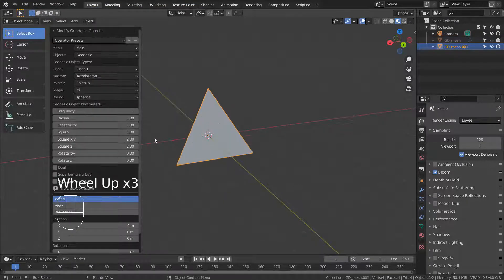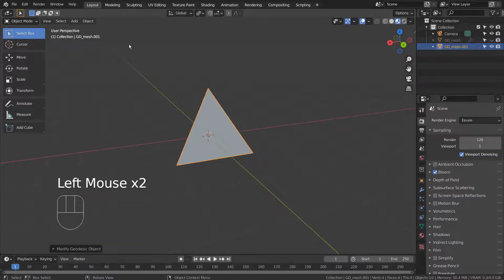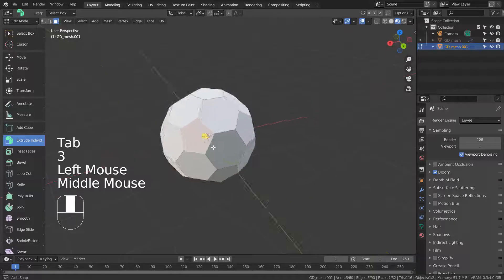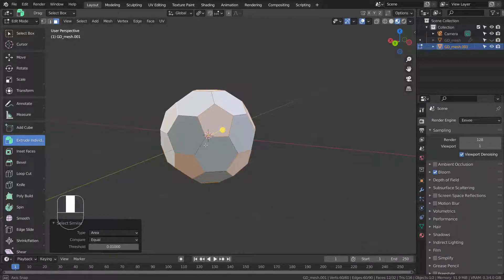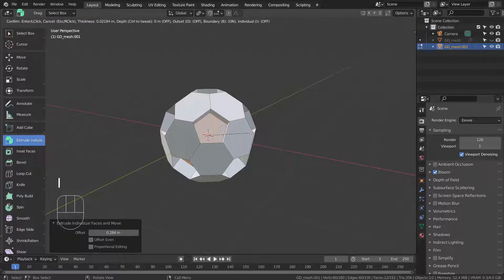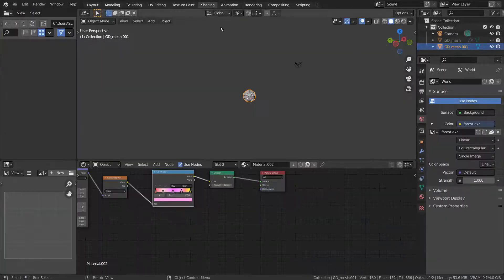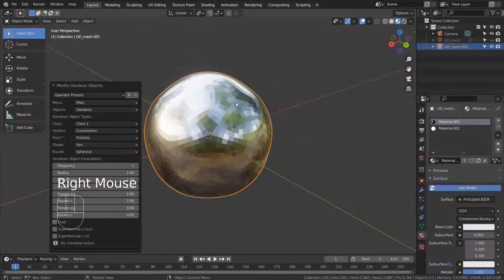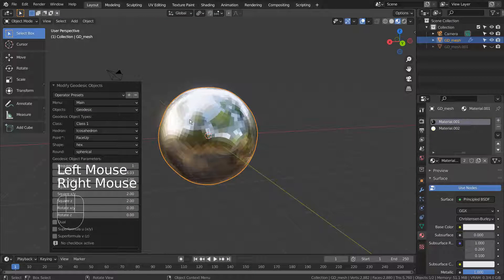Blender Tutorial - Geodesic dome based mesh